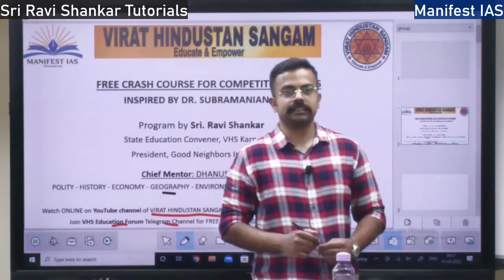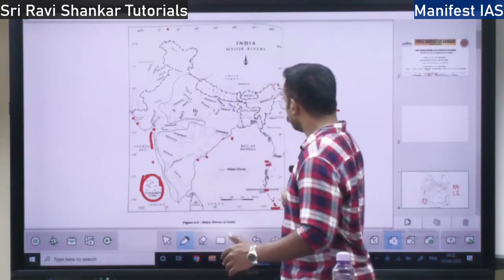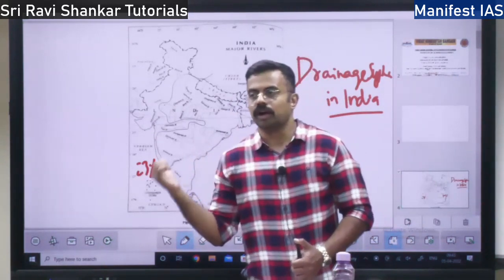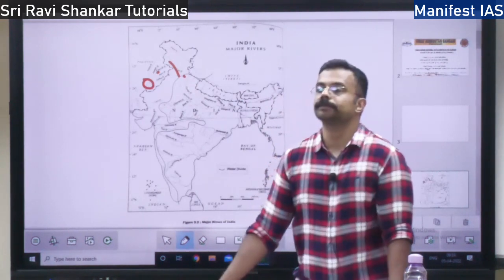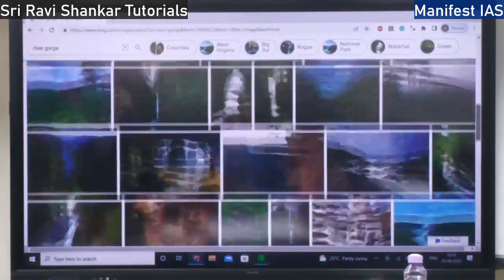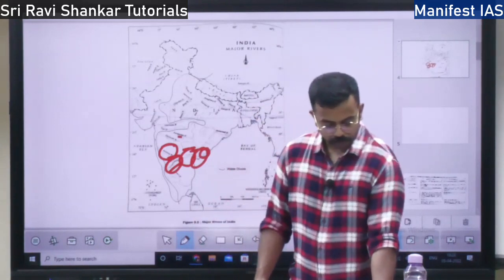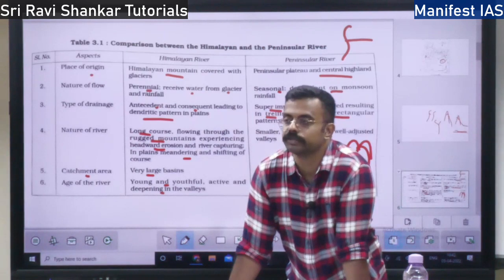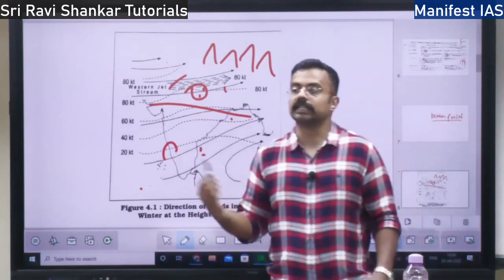Session 47: FREE COURSE FOR COMPETITIVE EXAMS: Initiative by Virat Hindustan Sangam Under Dr Swamy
Session 47 FREE COURSE FOR COMPETITIVE EXAMS: Initiative by Virat Hindustan Sangam Under Dr